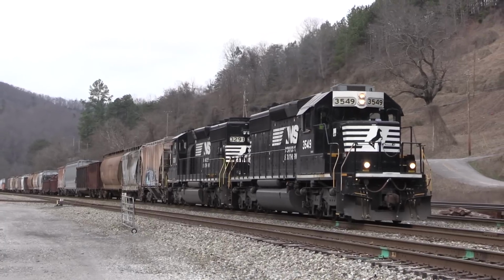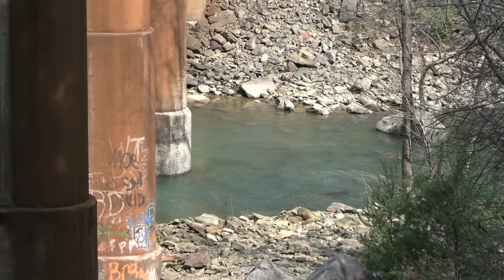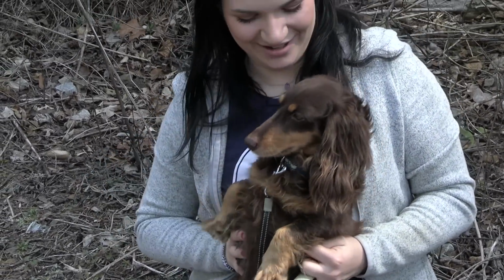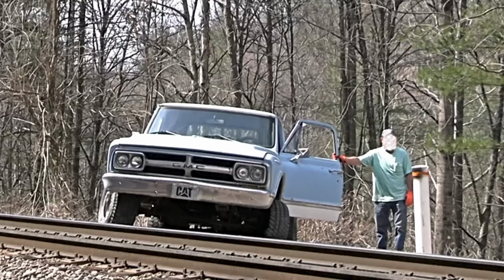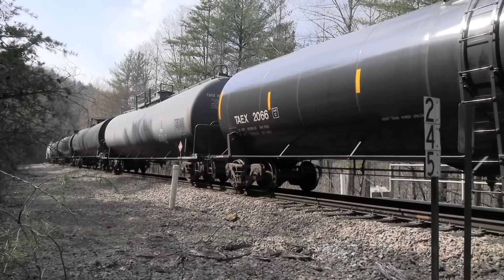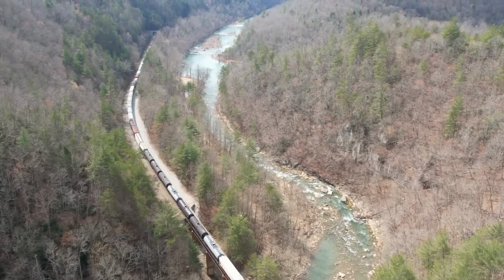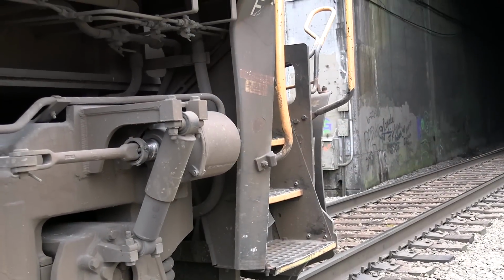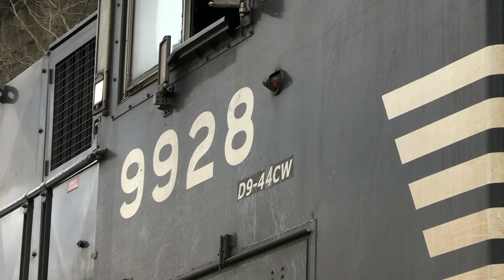Norfolk Southern Train Hits Classic Pickup Truck at Nemo, Tennessee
On the afternoon of March 6th, 2022, Norfolk Southern manifest freight train 123 struck a classic 1967 GMC Pickup Truck at Nemo, Tennessee.

I was accompanied by my wife, our dog, and my good friend Gabe who was our local guide for the day. Within 3 minutes after setting up at the bridge, I started filming these scenes for my personal files to remember the people I was spending the day with. While recording, a blue 1960s vintage GMC pickup truck was approaching in the distance. It appeared the driver was lost while trying to find the trail that led to the riverfront.

Not realizing where he was, the driver attempted to turn his truck around. While doing so, the truck died and the driver hopped out to check his battery cable. The front of the truck was directly over the railhead so we offered to help the man restart his truck. He declined and said it was just his cable, so we stayed where we were on the opposite side of the track.

Instead of simply putting the truck in neutral and letting it back down the hill, he decided to work on the truck with the bumper overtop the railhead. This proved to be a poor decision because, within seconds of our short conversation, we heard the rail starting to pop. It was a train - and the truck was in the worst possible position.

Focused on saving his truck, the man asked us to help him but none of us were willing to risk our lives with a train fast approaching us. His wife was still in the vehicle and did not realize there was a train approaching so Gabe yelled to advise her to move. All of what you’re about to see happened within 3 minutes.

Thankfully, the woman got out of the truck just in time. If we weren’t there, she may have lost her life or been seriously injured. My wife did not realize that she had gotten out of the truck - so she was naturally concerned about her safety.

According to the Department of Transportation, there are about 5,800 train vs. car crashes each year in the United States, most of which occur at railroad crossings. These accidents cause 600 deaths and injure about 2,300 people. Most of these accidents could be avoided if motorists simply obeyed the law. Always remember to STOP, LOOK, and LISTEN.

With your support, we can continue to produce high-quality railroad media for you to enjoy. Even just $1 per month is a huge help. Plus, contributing patrons receive exclusive content and early access to Delay In Block™ videos.

Any illegal reproduction of this video and its content is strictly prohibited. Full legal action will take place if necessary if reproduced or published without expressed written permission from Delay In Block Productions.

Delay In Block™ is a Trademark of Delay In Block Productions